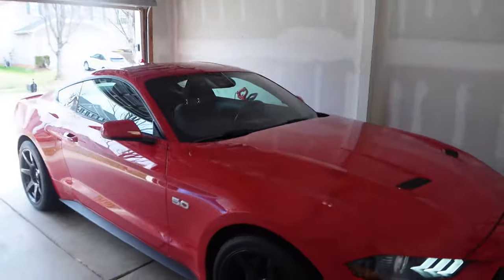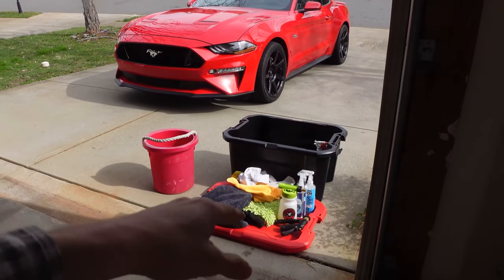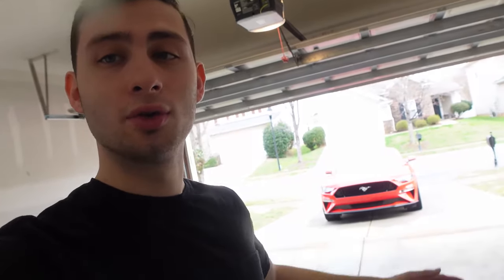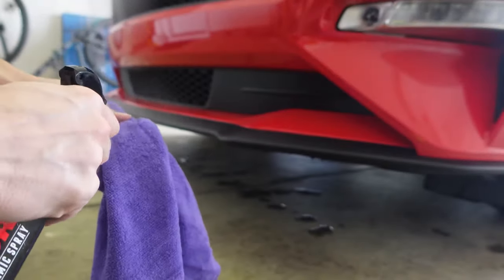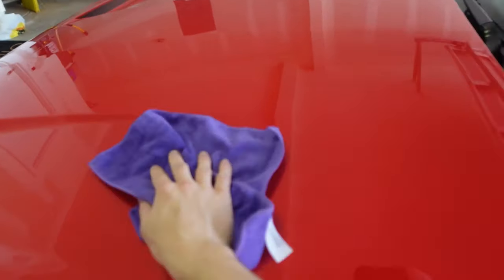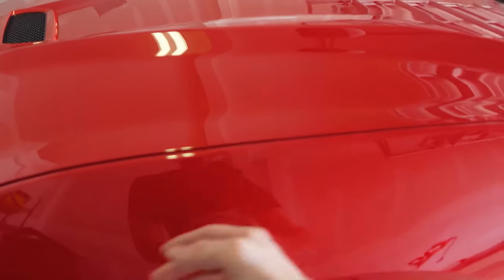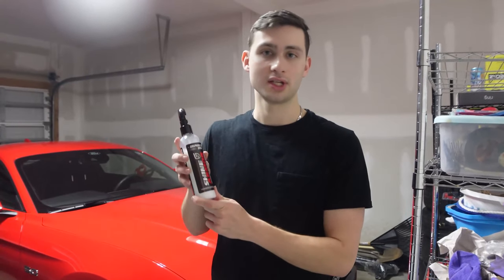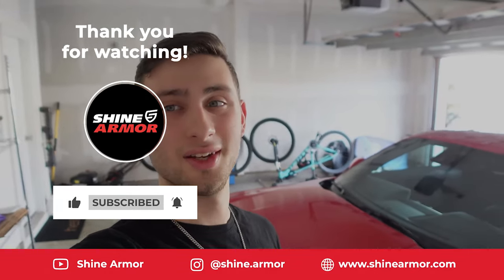My Mustang GT Looks like a Mirror! | Video Credits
Watch as time and time again your vehicle will repel water, while retaining slickness and gloss. Stress less knowing that your ride is ultra-protected for extended periods of time!